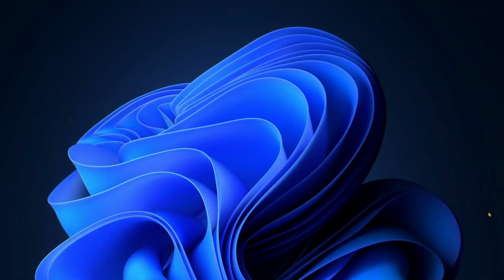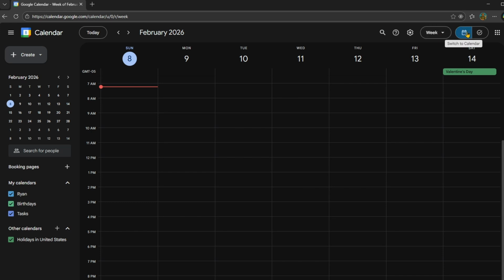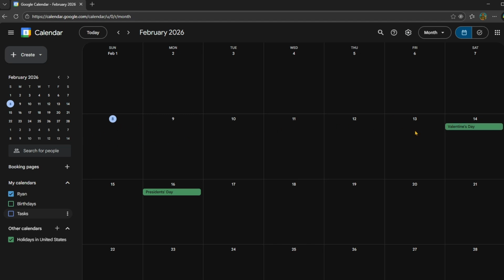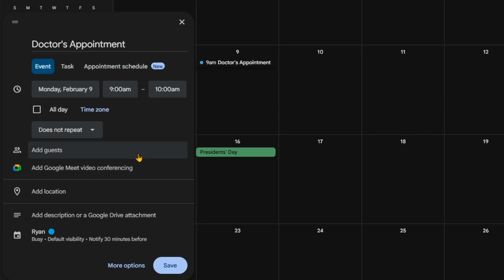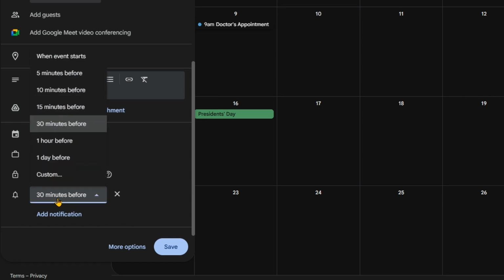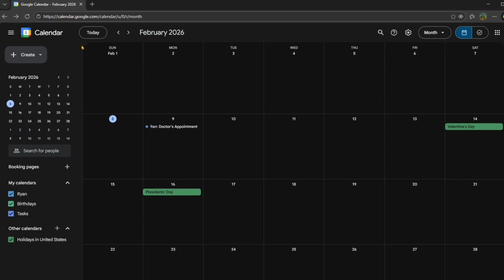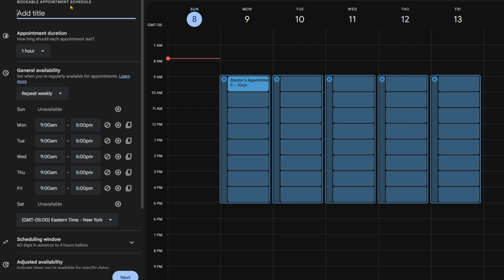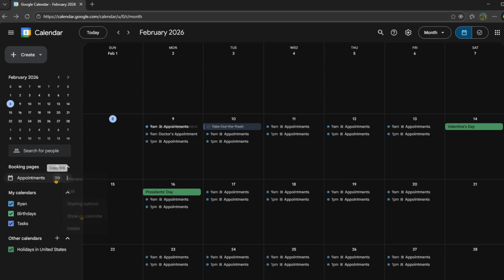Google Calendar for Beginners 🗓️ | Never Miss an Appointment Again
In this beginner-friendly computer tutorial, learn how to use Google Calendar with a clear, step by step guide. We'll cover everything from creating events to adding reminders and repeating schedules, helping you improve your time management. This video is perfect for anyone looking to boost their productivity and master their online calendar within Google Workspace.

This video is perfect if you’re new to Google Calendar, getting back into tech, or looking for a simpler way to keep track of appointments, tasks, and everyday plans. We’ll walk through the essentials together at a calm, beginner-friendly pace so you can feel less overwhelmed and more in control of your schedule.

We’ll cover the essential basics of Google Calendar, including how to create and edit events, explore the different parts of the screen, use Google Tasks, and set up appointment schedules.

🧭 What we will cover:
00:00 Intro
00:20 Logging In & Setting to Dark Mode
01:02 Top Left of the Screen
01:43 Top Right of the Screen
02:55 Left Side of the Screen
03:53 Other Calendars
05:33 Creating & Editing Events
11:42 Two Quick Tips
12:00 The Trail Dude Has a Request
12:18 Integrating Google Tasks (Google's To-Do List)
14:38 Creating Appointment Schedules
17:57 Review & Outro